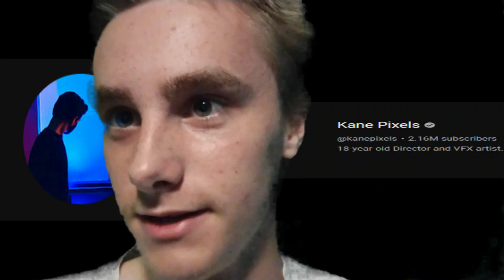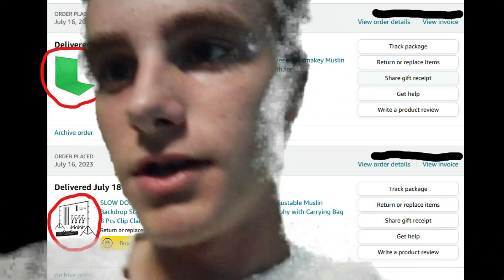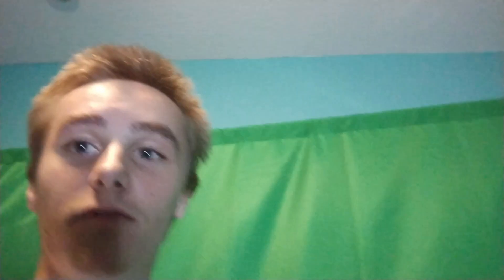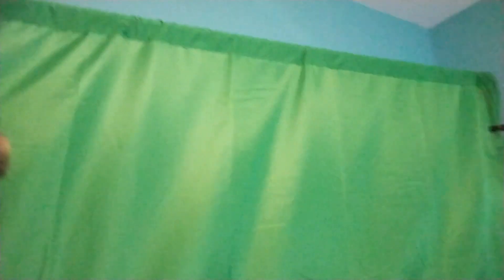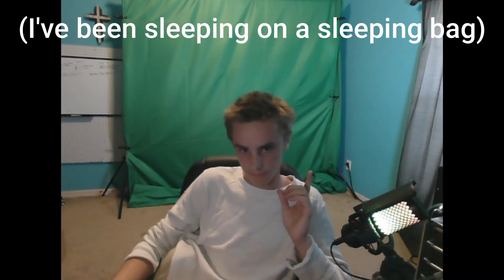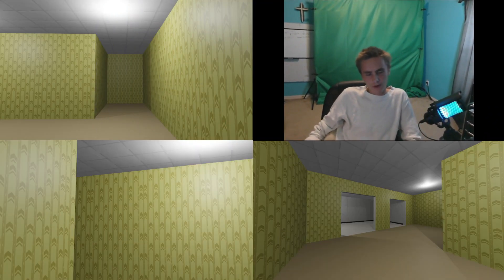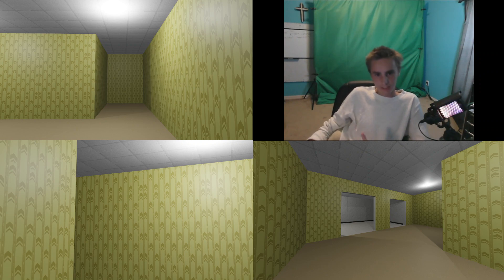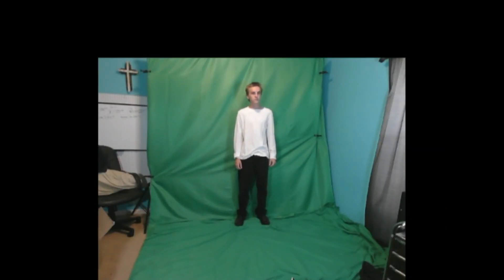The Backrooms | Behind the Scenes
A video focusing on more of the technical aspects of my newest main channel video.